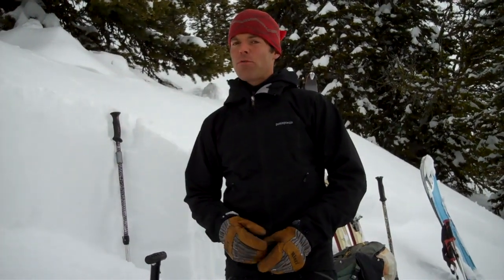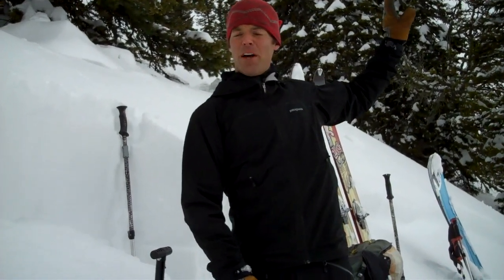Recent Avalanche Activity in northern Bridgers March 31, 2011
Mark Staples of the GNFAC describes recent avalanche activity in the northern Bridger Range and the timing of such activity with recent storms.  In the past four days over 3 inches of snow water equivalent fell in the Bridgers followed by high winds starting yesterday.